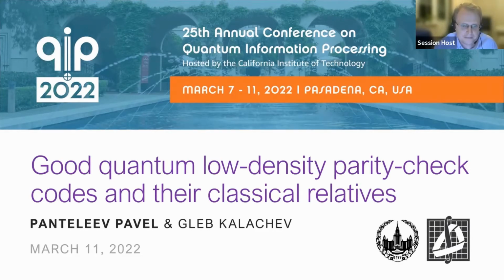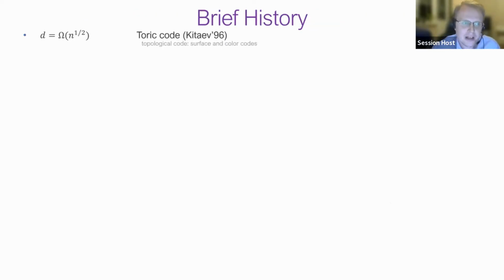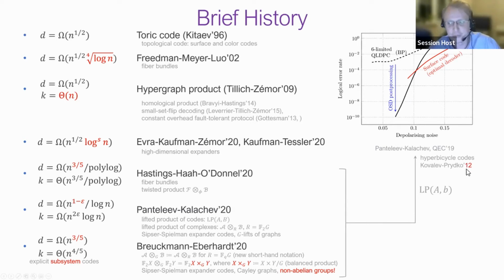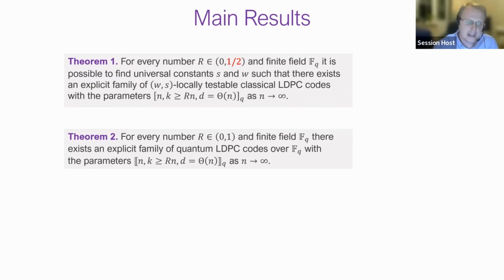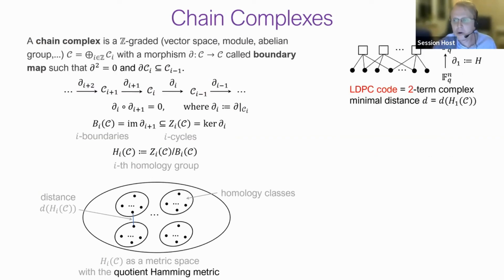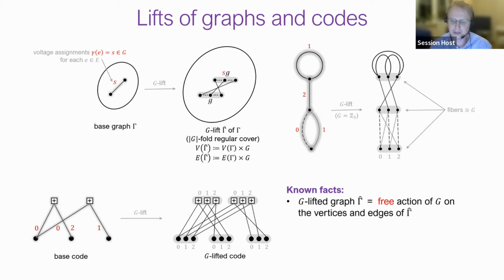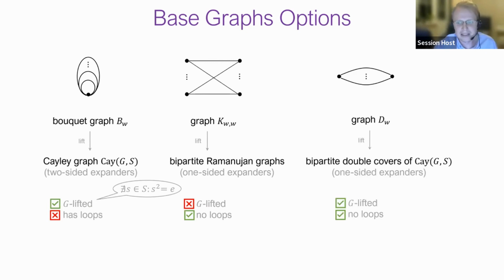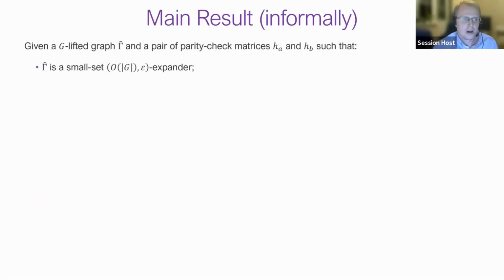QIP 2022 | Good quantum LDPC codes and their classical relatives (Pavel Panteleev)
Title: Good quantum low-density parity-check codes and their classical relatives
Authors: Pavel Panteleev and Gleb Kalachev